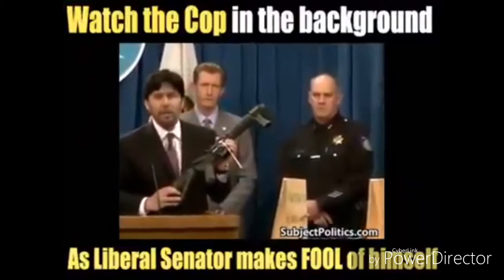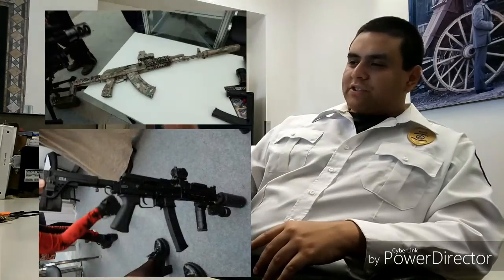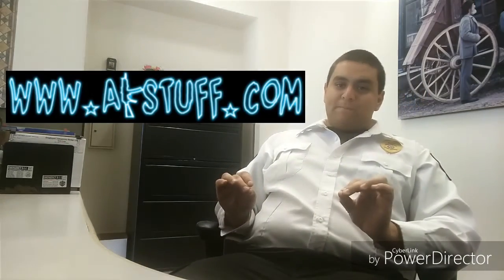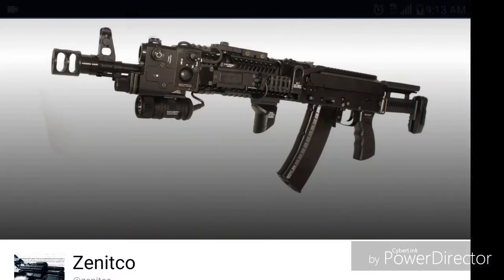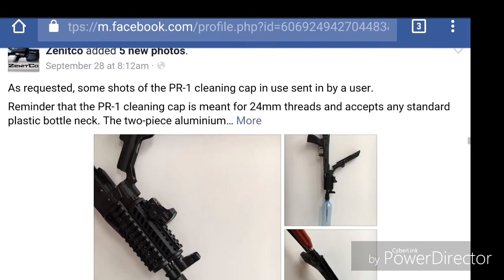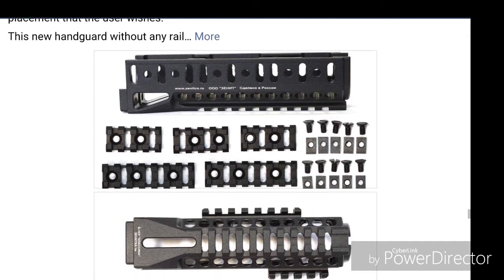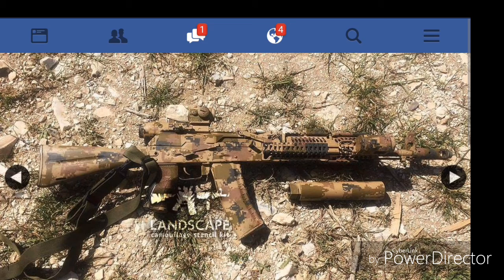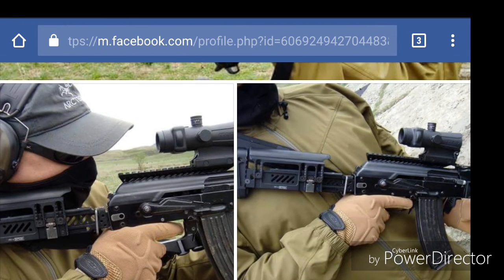Distributors Of Zenitco!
NOTE: AK Operators Union Store doesn't sell Zenitco parts anymore.

I made this video so this can help you out on sourcing the Zenitco parts and accessories to build a Alpha Clone AK of your very own or maybe a very bad ass AK of your dreams! I hope this helps!